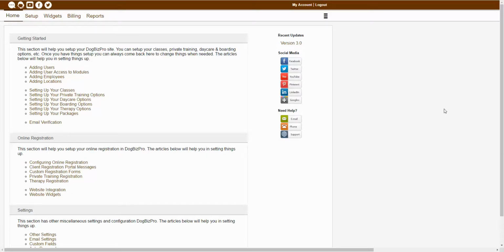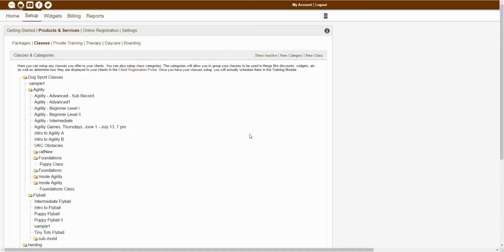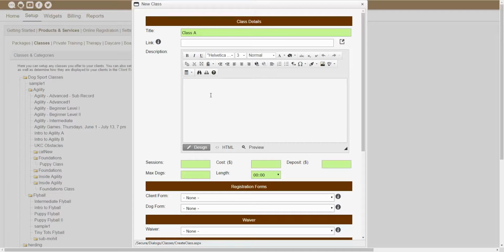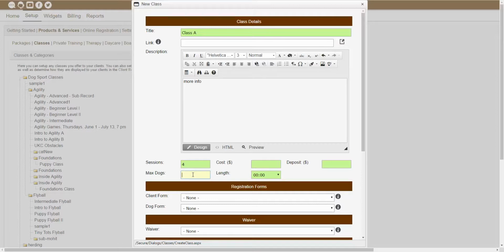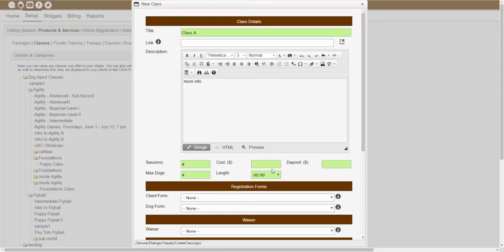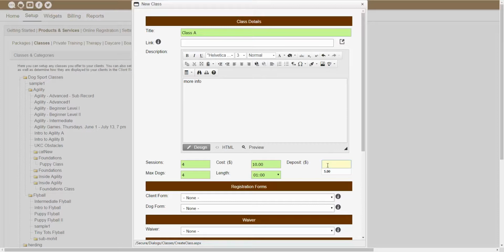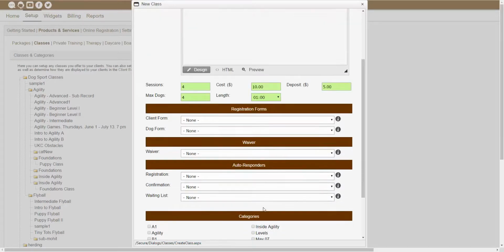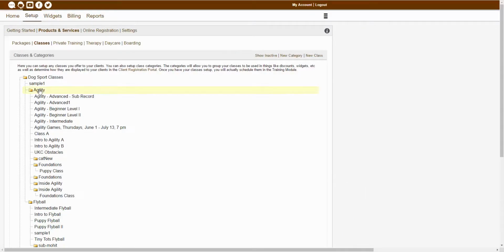DBP v3.0 - Creating a New Class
This video will walk you through creating a brand new class inside of DogBizPro.